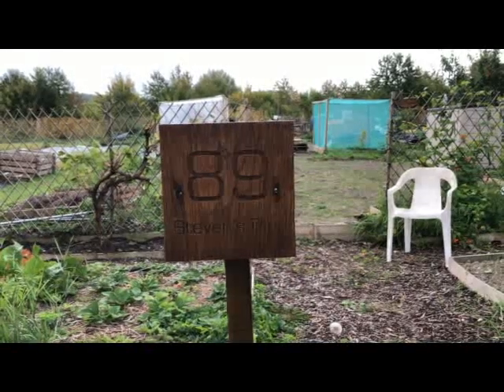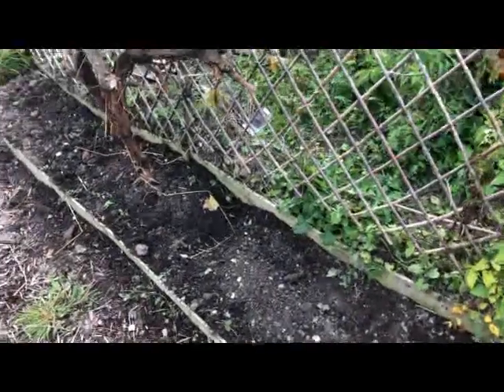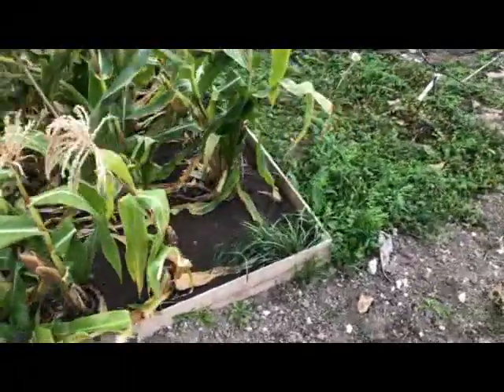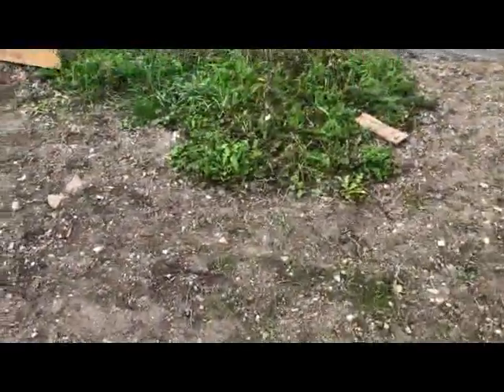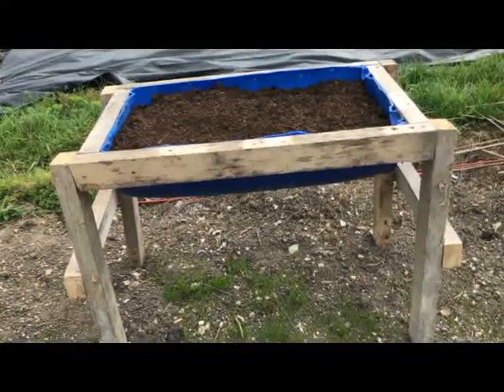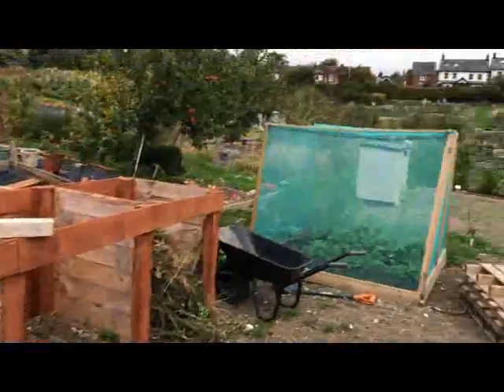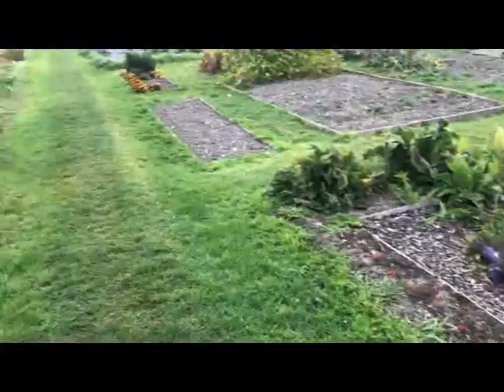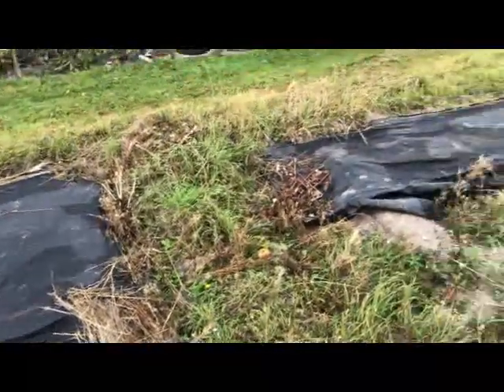Steve's Allotment Episode 1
Welcome to episode 1 of my new channel.

This episode is mainly an introduction to the channel and a tour of my plot.

The idea of this channel is to give viewers any hints or tips I pick up along my journey, and for viewers to help me on the way with their tips and tricks!

I apologise if the editing doesn't seem that professional - I am working it out as I go along, and will hopefully improve along the way!

I did mention a couple of channels in the video, which an be found here: